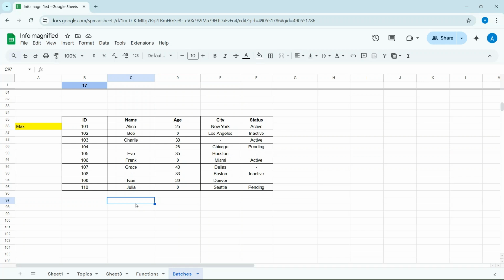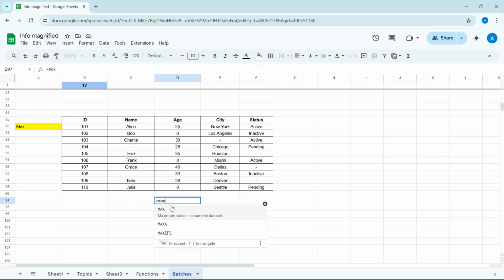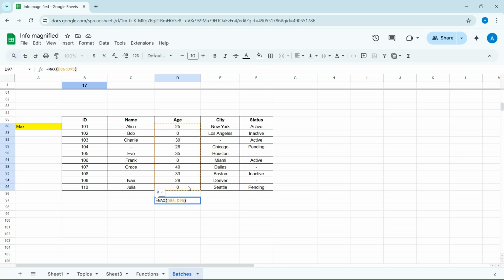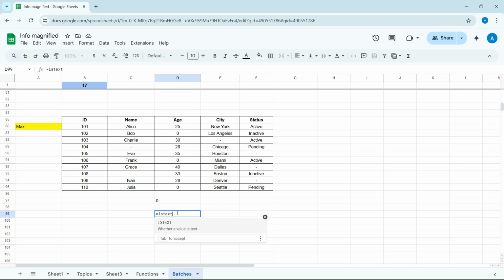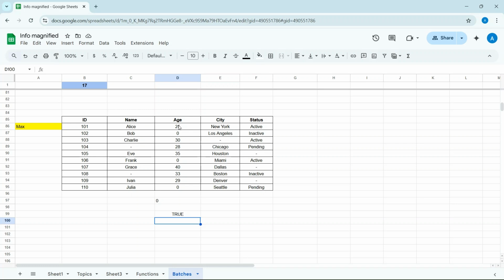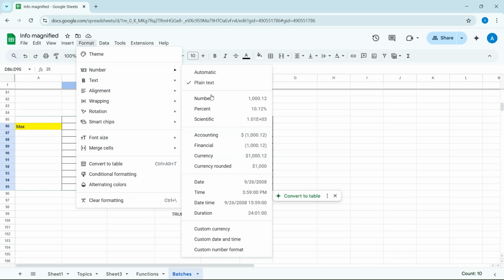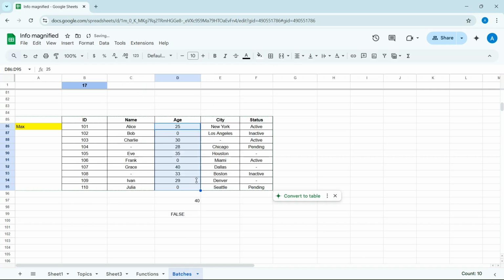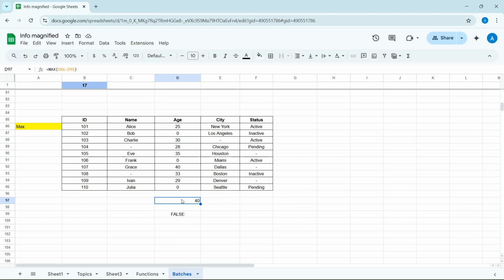How to use MAX function in your Google sheets (Ep 50)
Hi, in this video, I am teaching you about o how to use MAX function in your Google sheets.